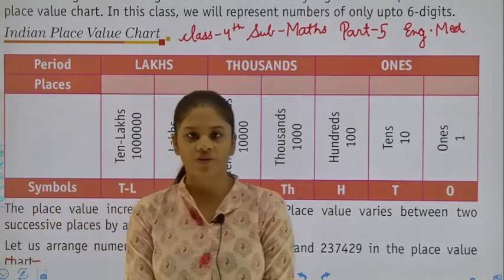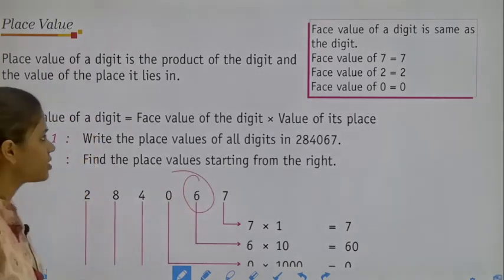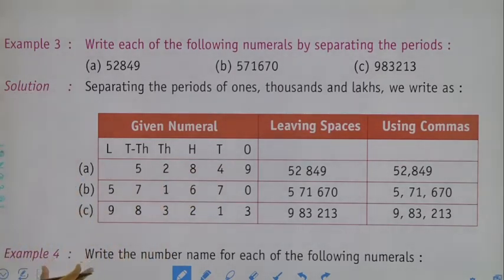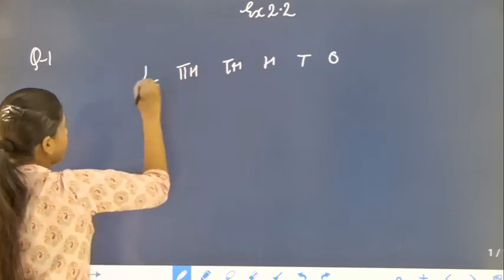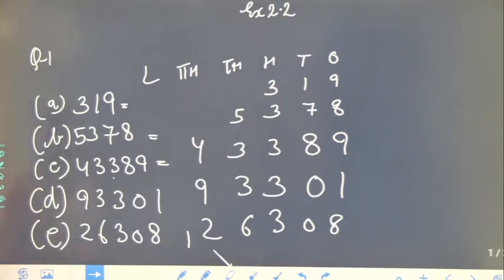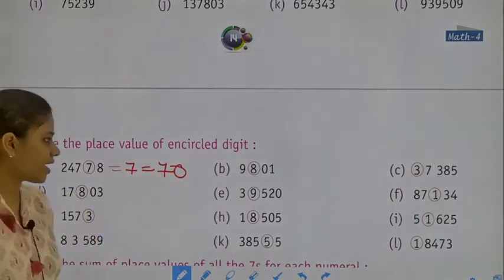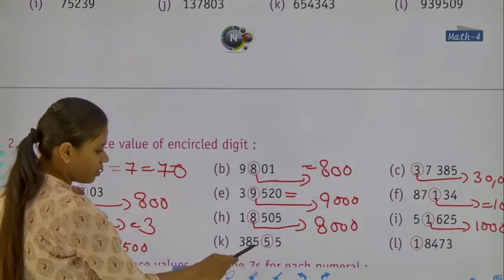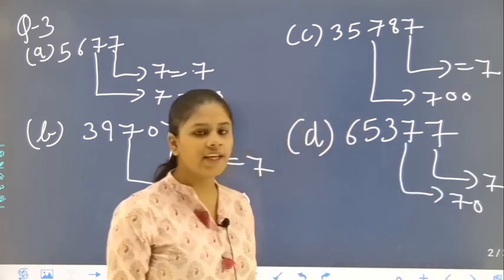Class 4 Maths 5 And 6 Degit Number Part 5 (EM)